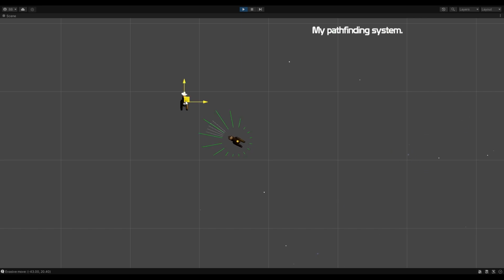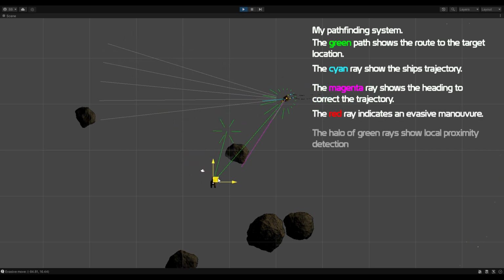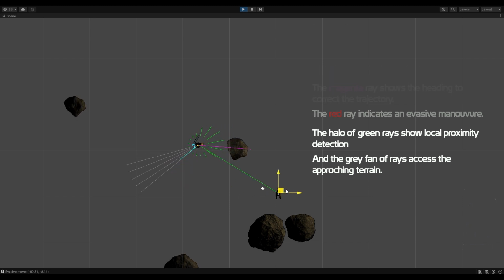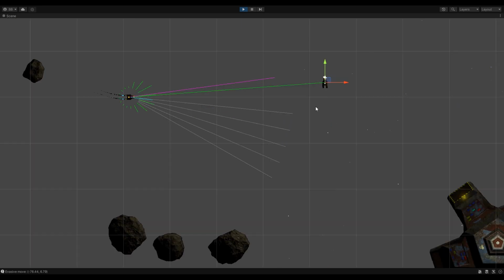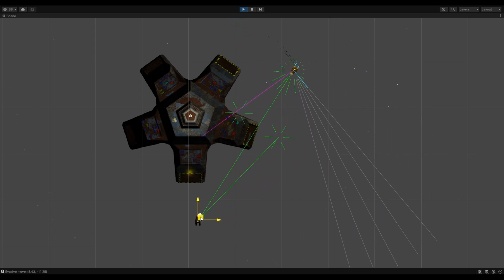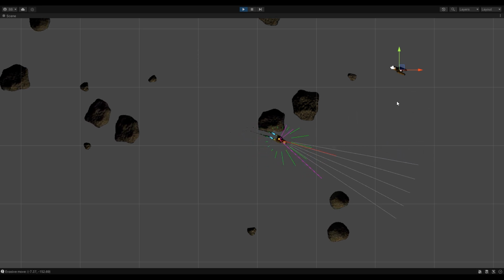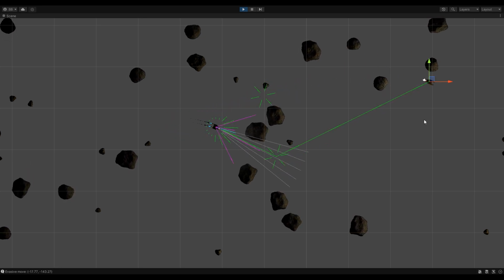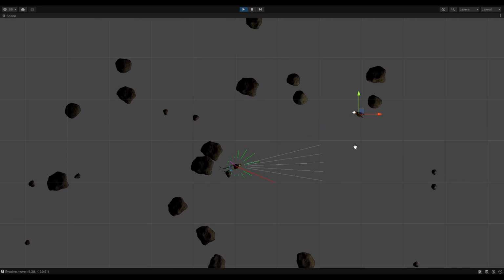DevLog 01 - Pathfinding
The is my first DevLog documenting my work on a movement/pathfinding system for a game I am making in Unity.

I don't go into code just talk through the development process and the system itself.